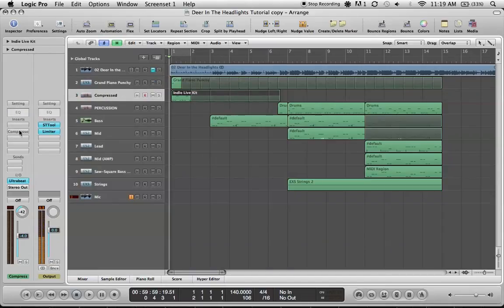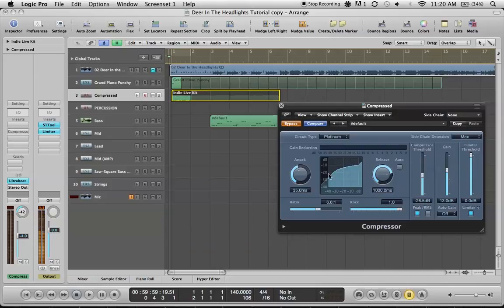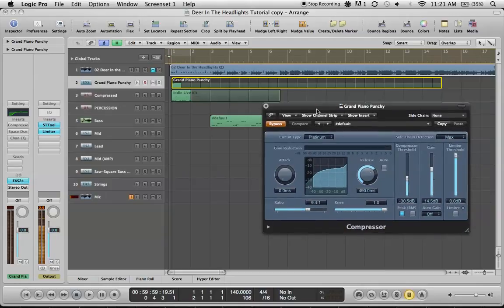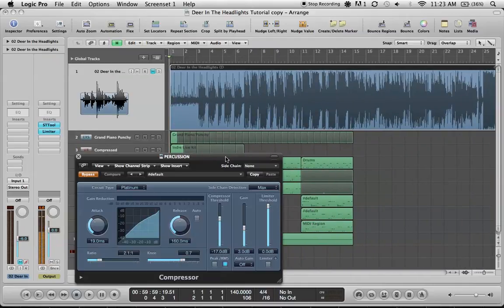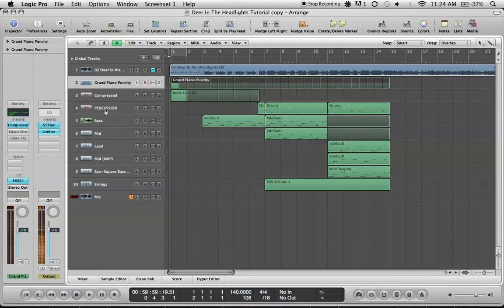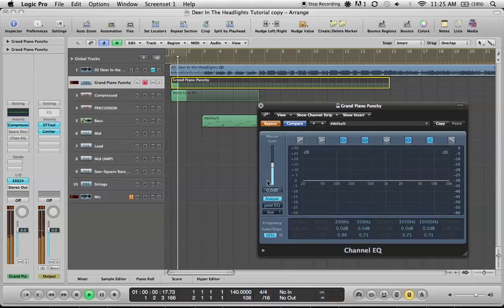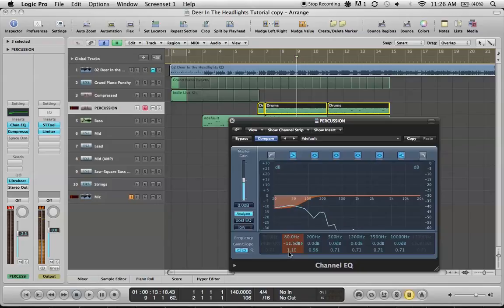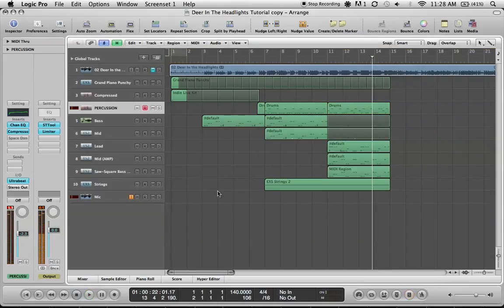Part VI - Mixing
What's mixing? How does it work? Tune in to find out.

Note: Even though I'm using a Logic synth, the same concepts can be applied across any DAW.